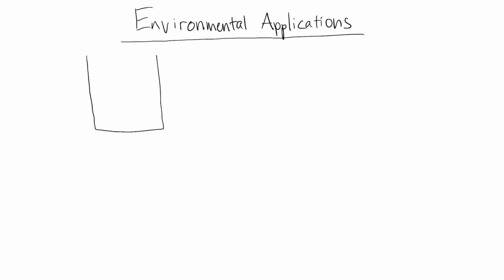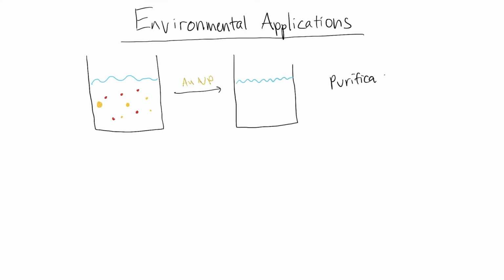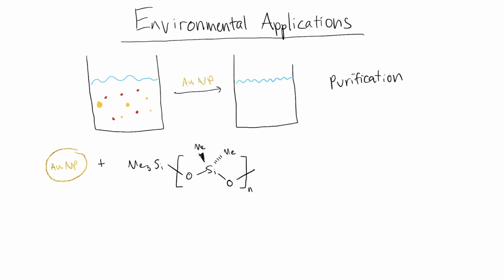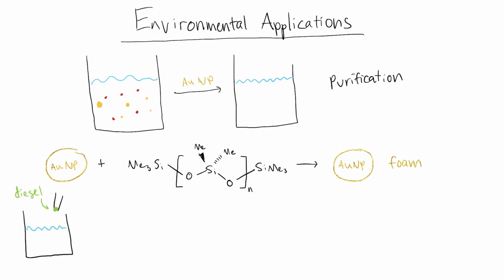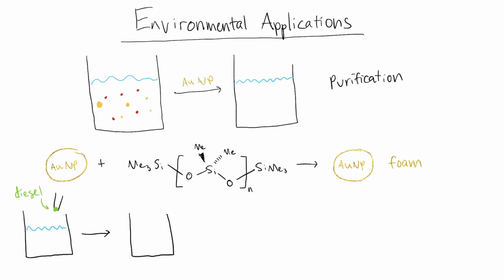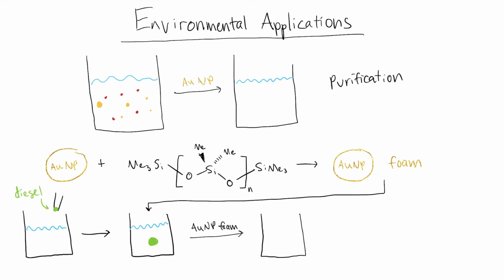W21 Group #6 - Gold Nanowires and Nanoparticles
UCSD Chemistry 151 - Group #6 Video Project: Gold Nanowires and Nanoparticles, by Matthew Jimenez, Naomi Pineda, and Thomas Shoff.